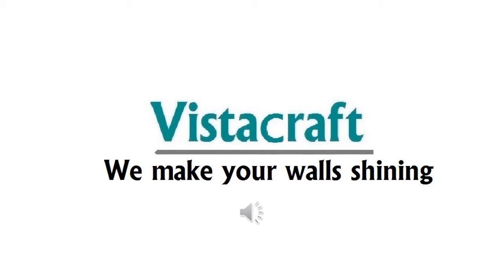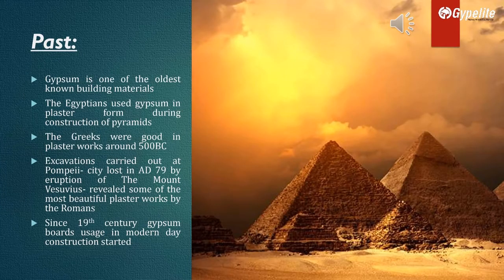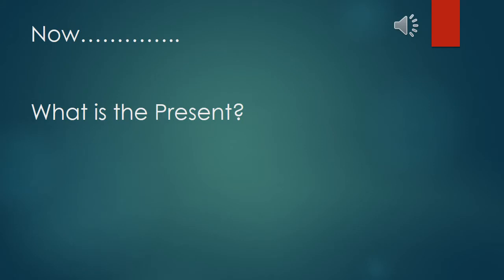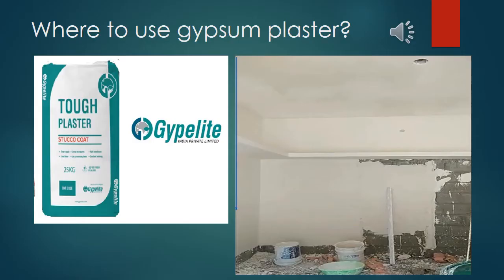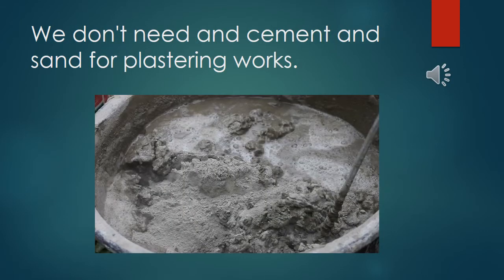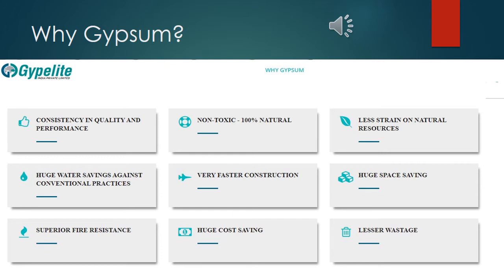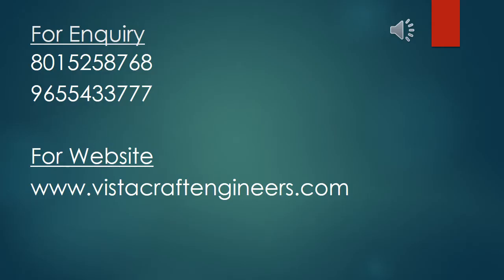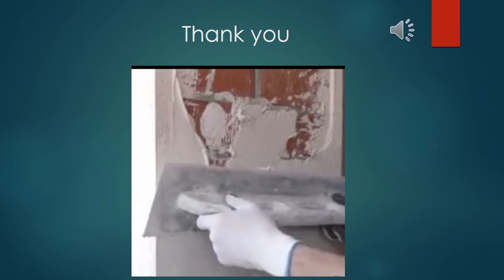What is Gypsum? Where and Why to Use Gypsum Plaster? Gypsum plastering in Coimbatore / Vistacraft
What is Gypsum?
Where to use gypsum plaster?
Why to use Gypsum plaster?

Gypsum plasterer in Coimbatore
Gypsum plaster and service provider.

Gypsum Plasters

High performance at a pocket-friendly cost - that’s Gypelite Tough Plasters. We make your walls shining. Gypsum plasters are a replacement for Sand Cement plastering and have been used for centuries across the globe. From the Egyptian pyramids too.

Made of 100% natural gypsum

Great coverage.

Less water usage.

Less structural load.

High fire resistance.

Low thermal conductivity.

Gypsum can outcome any other building material with its outstanding properties.

Advantages of using Gypsum plaster

Savings up to 30%
1. No need of sand and Cement for plastering.

2. No need of curing.

3. No need of wall putty.

4. Cement Plastering and Putty - this both work can be replaced by a single coat application of gypsum plaster.

5. Less processing time and faster construction.

6. An economical way for an excellent finish.

7. Low thermal conductivity.

8. Imported from Oman and Iran.

9. Highly durable and fire resistance.

10. Made of 100% Natural Gypsum